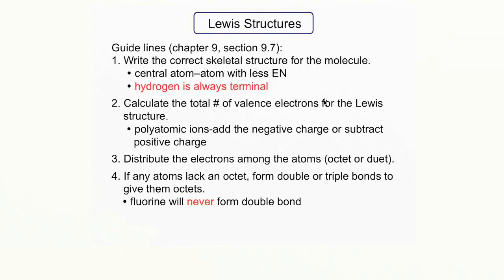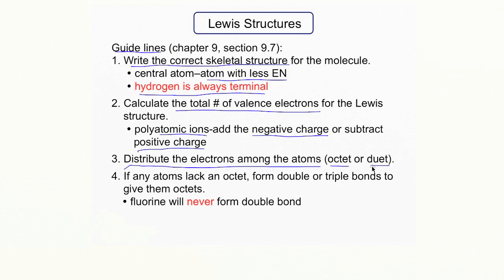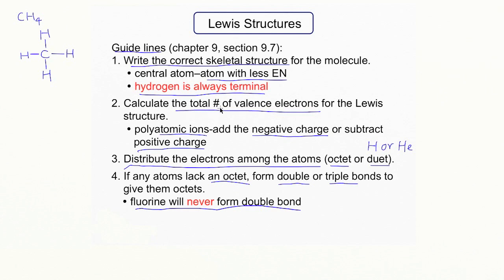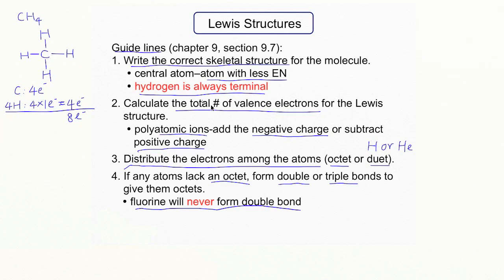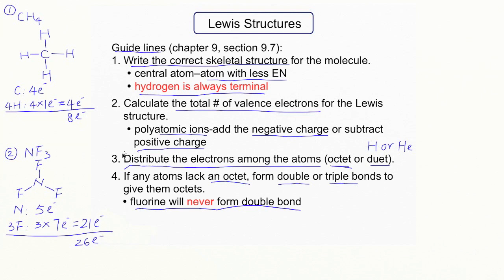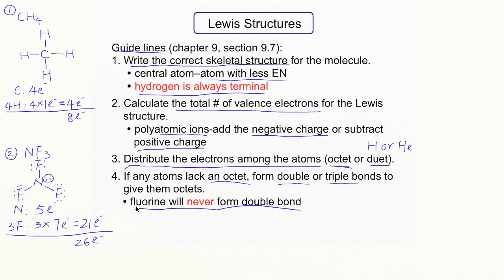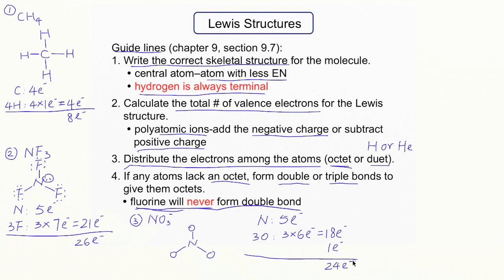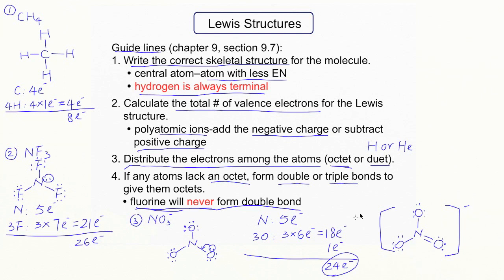Video 1 (chapter 2)-Lewis structures